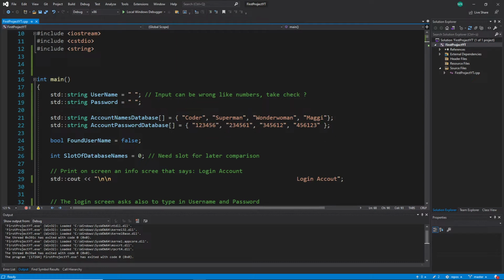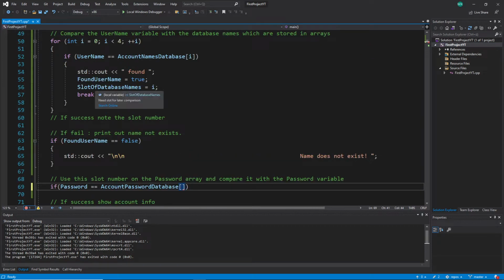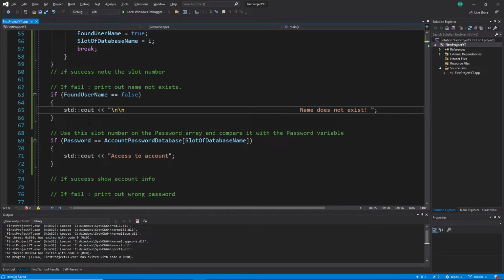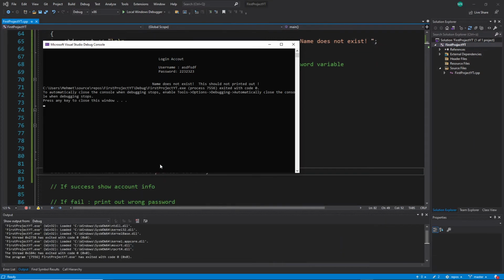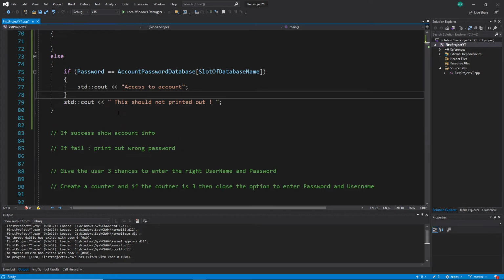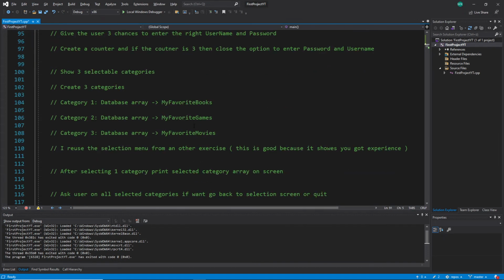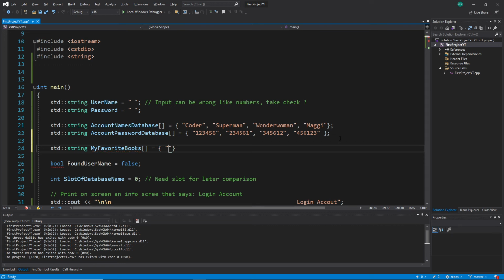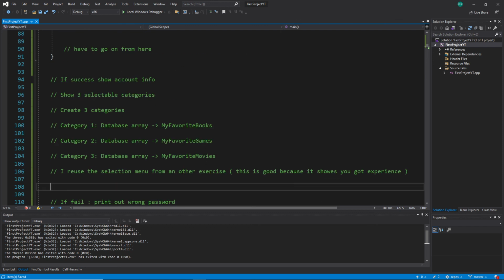C++ Beginner Tutorial - Basics - #78 - Exercise #5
Exercise part 5. Here we compare it with the arrays.